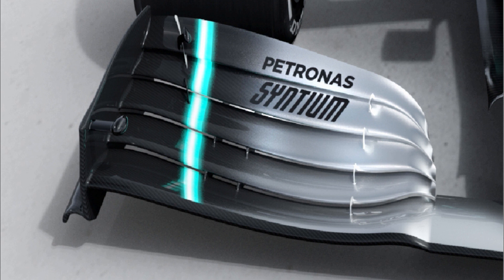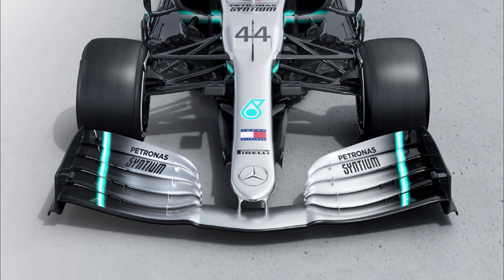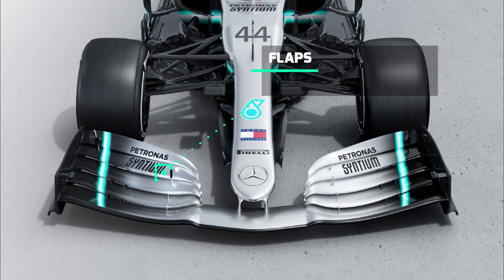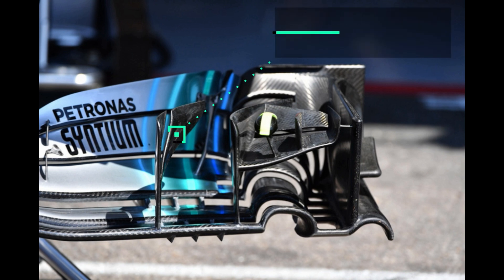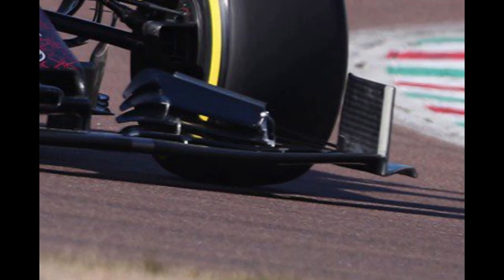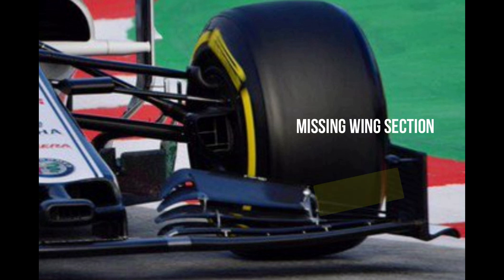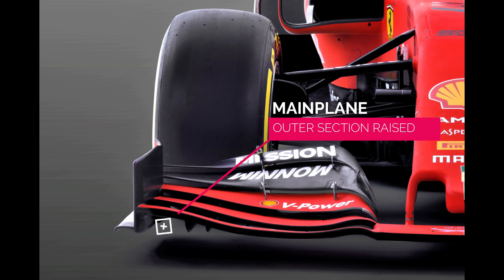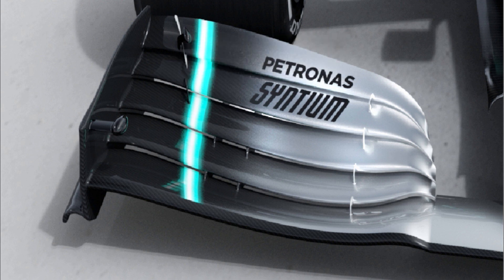Explaining F1's 2019 front wings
In this video I take a look over the designs we've seen so far and help identify the reasons why the teams have moved in certain directions.